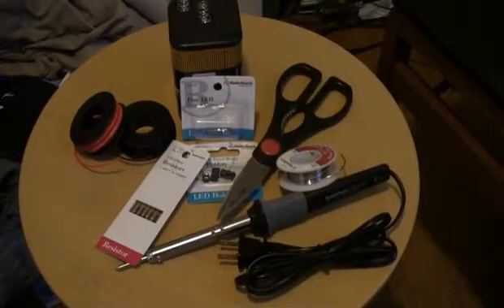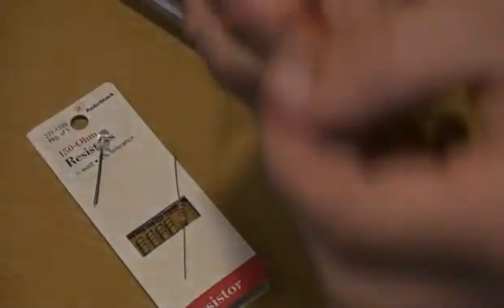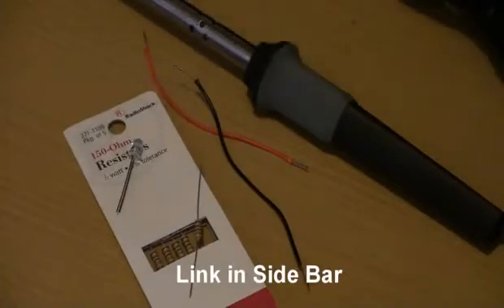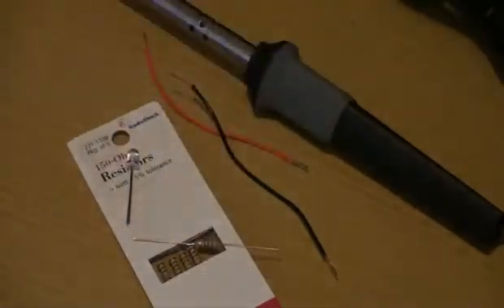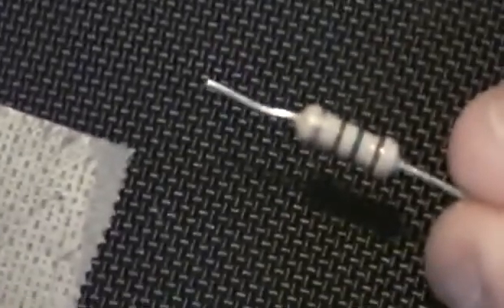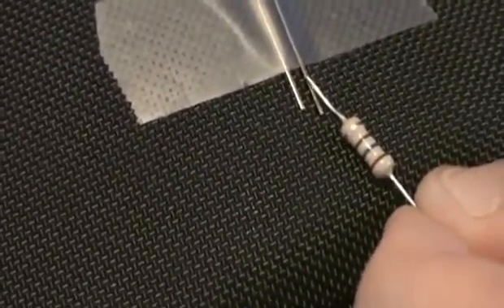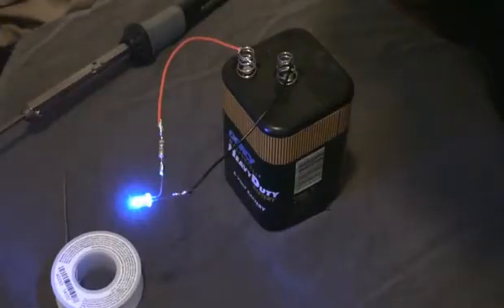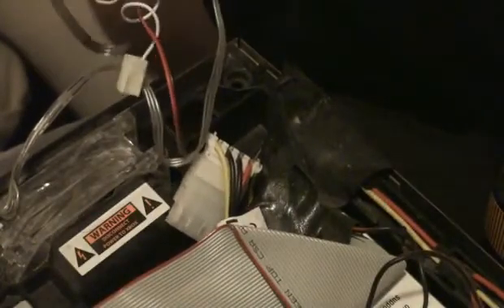Инструкция по подключению светодиода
Подробная инструкция по "правильному" подключению обычного светодиода, с инструкциями на английском языке. Автор видео не известен